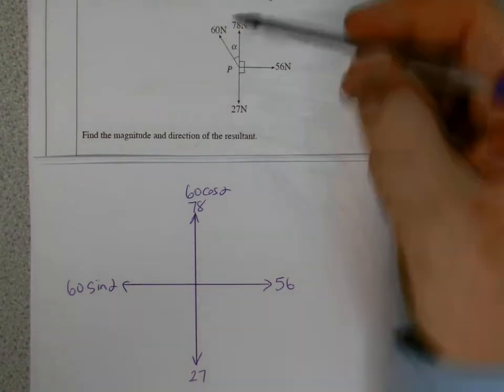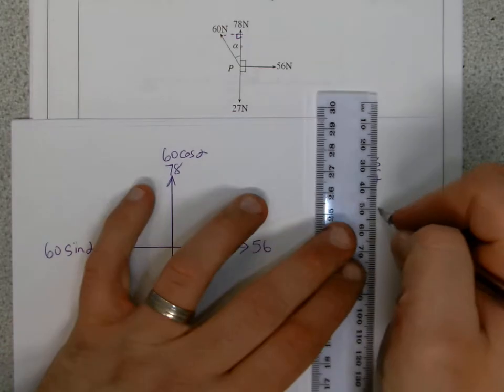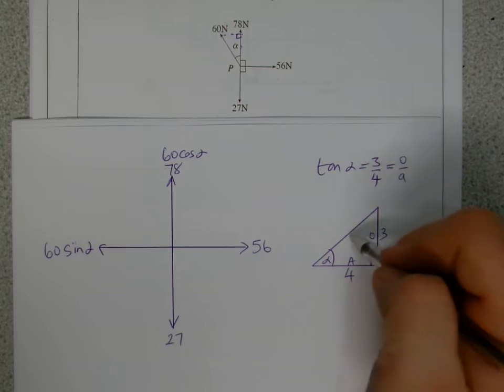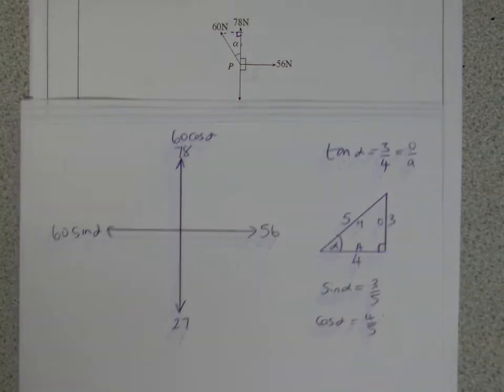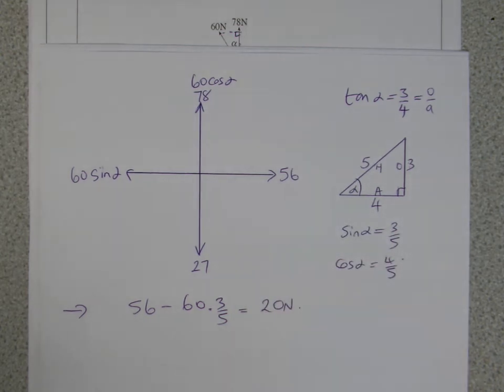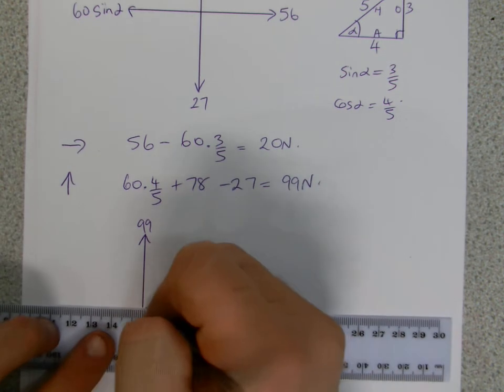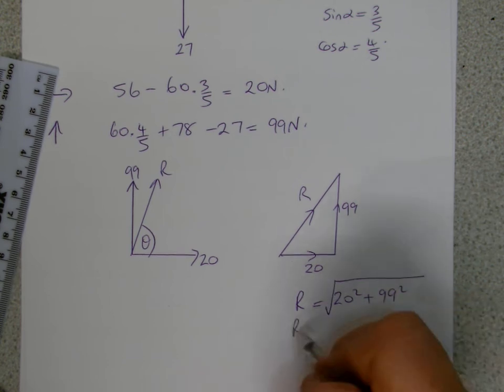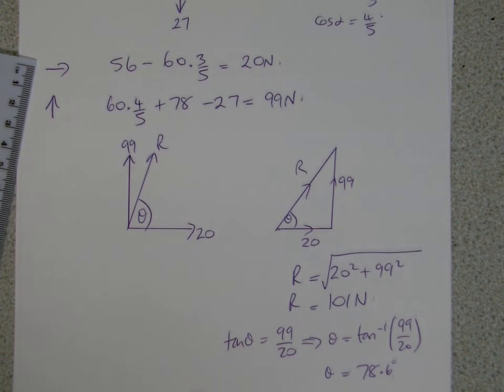Q36 M1 ULTIMATE